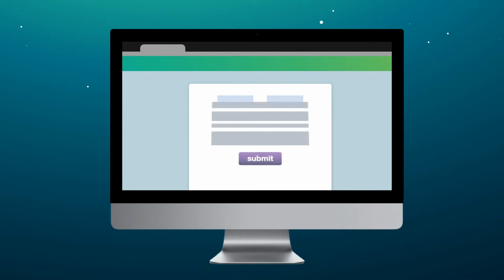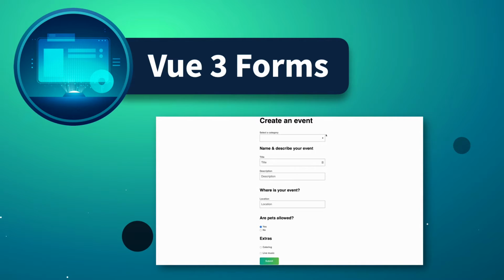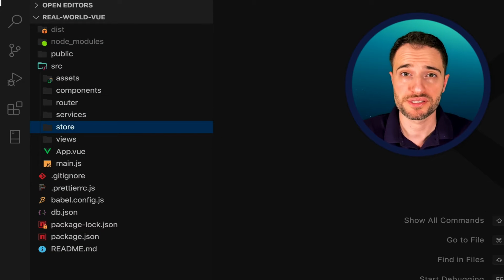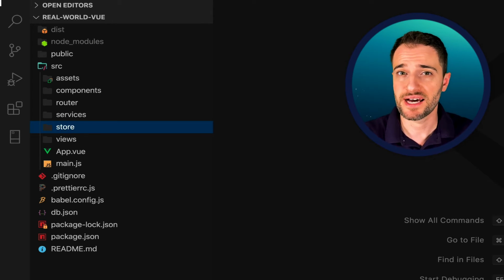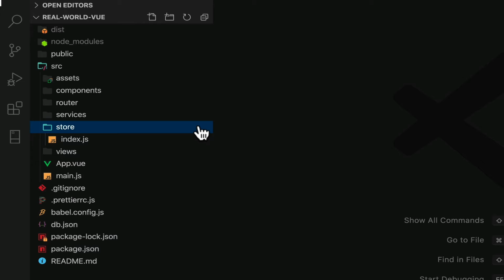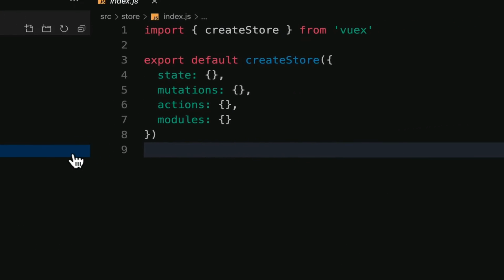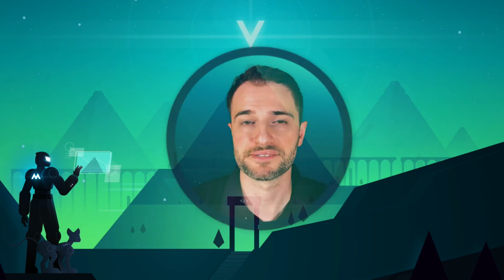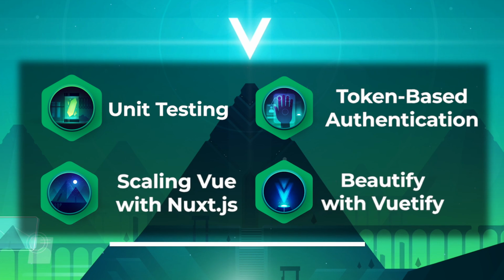8 Scaling the app